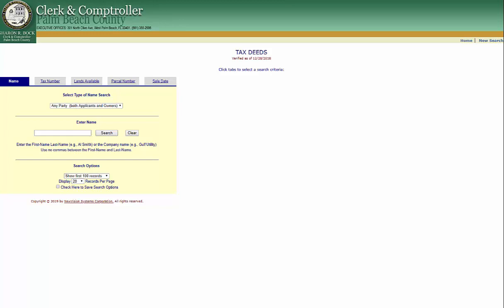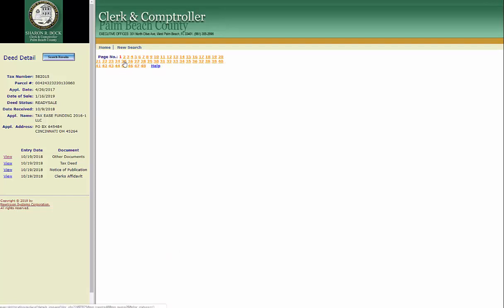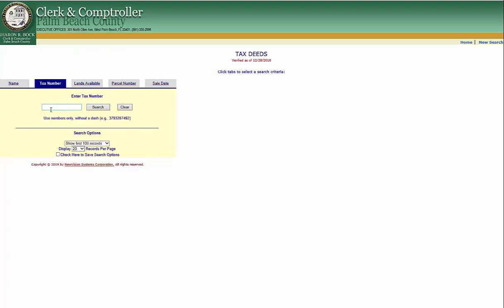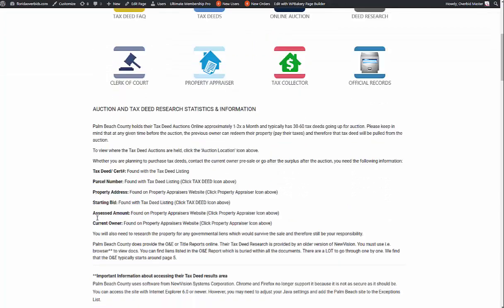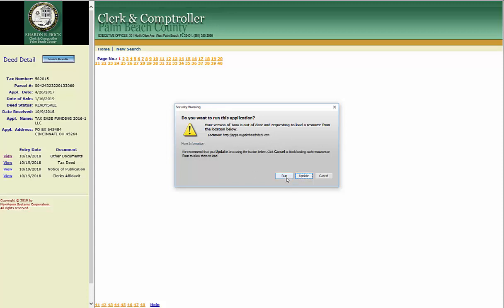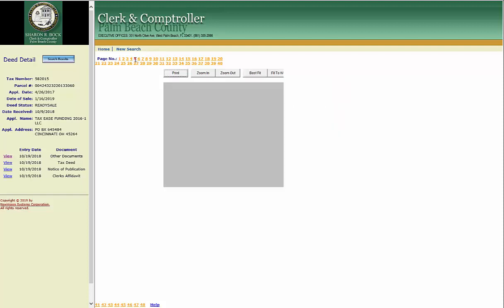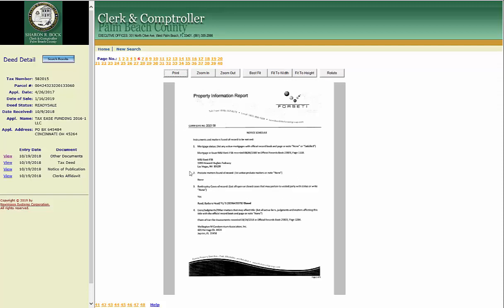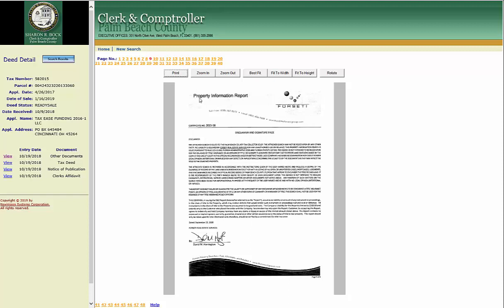Palm Beach County Florida Locate and Download Property Information Reports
Florida Overbids (Surplus Recovery Training for Florida)

Tax Auction Surplus (Researched Surplus Lists Delivered to you)

Florida Tax Auction (Pre-Auction Tax Deed Records and Information)